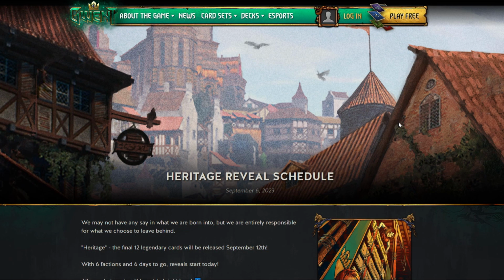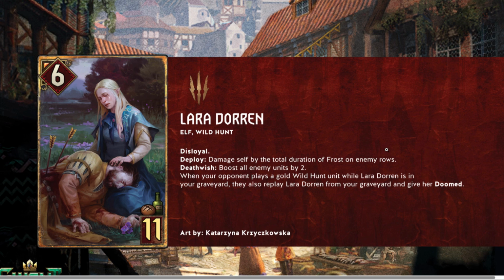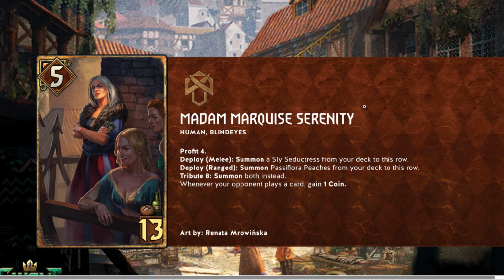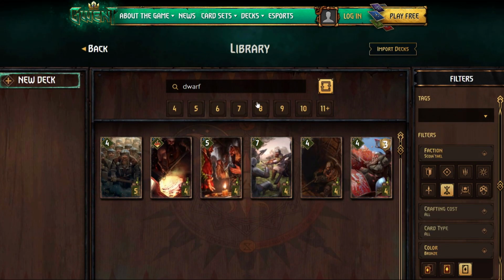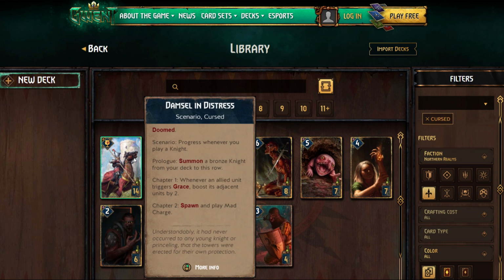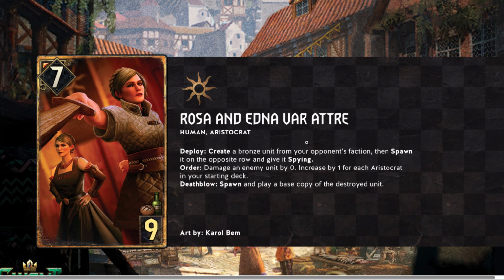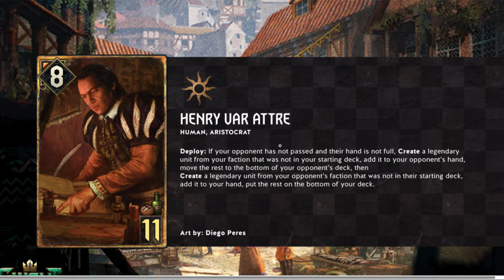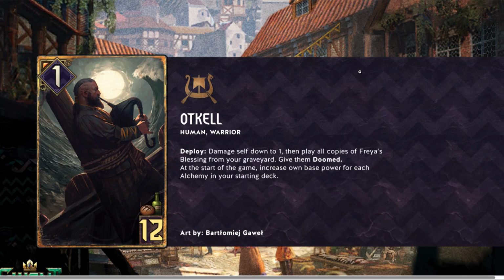Gwent Heritage Cards are Very Interesting!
Which cards are you most excited about?